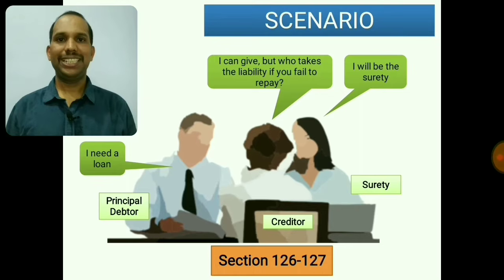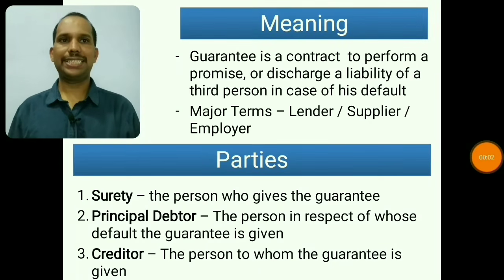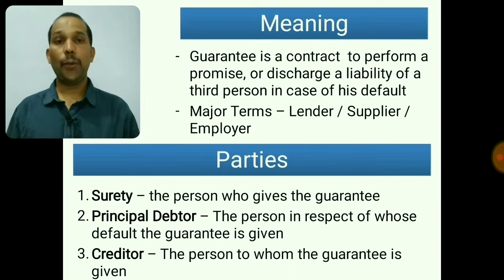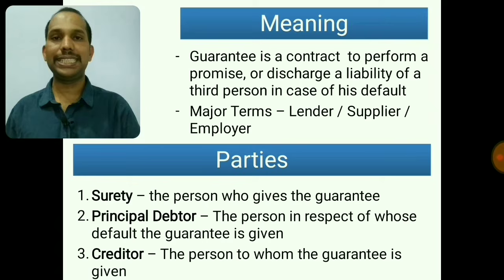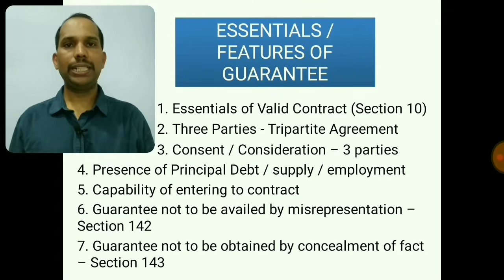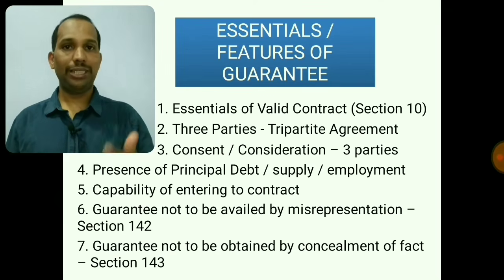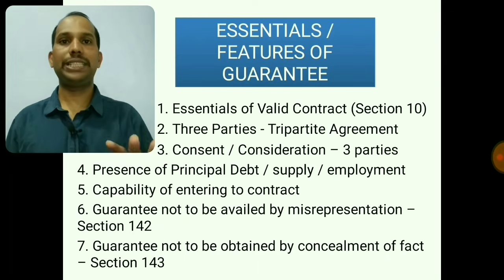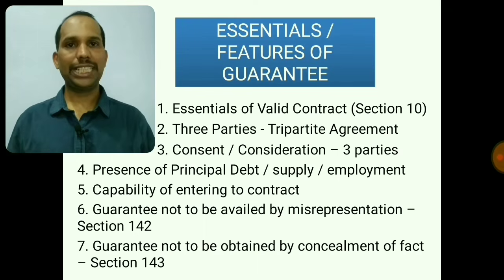Guarantee | Meaning | Parties | Essentials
In this session i have tried to explain the section 126 and 127. I have covered Meaning, Parties and Essentials of Guarantee. Further to see the Essentials of a Valid Contract, please click below link: